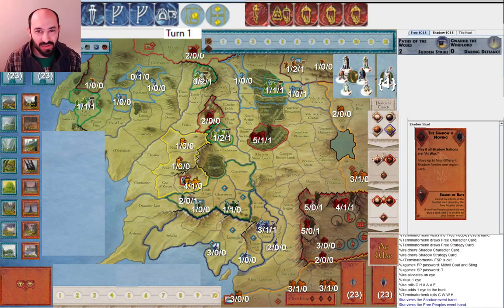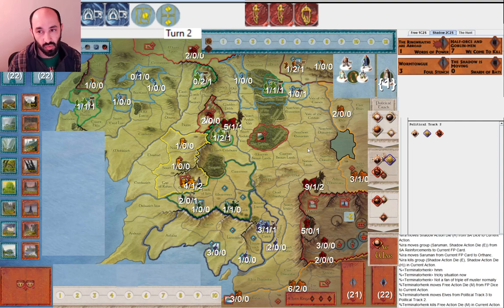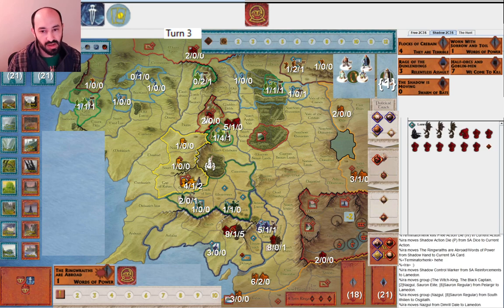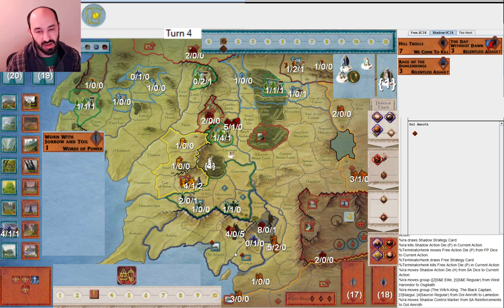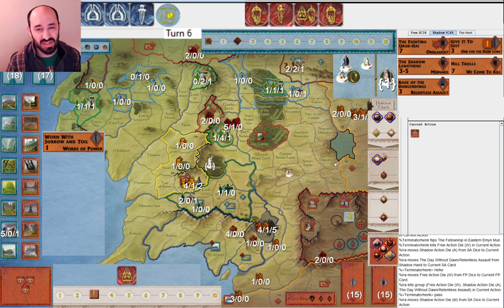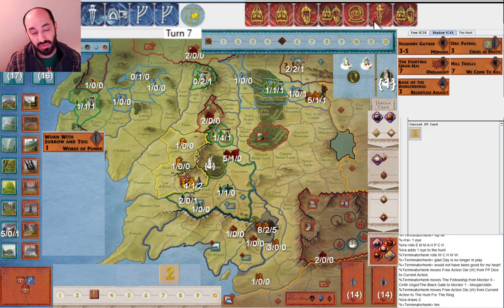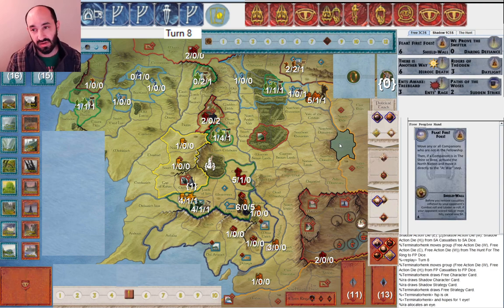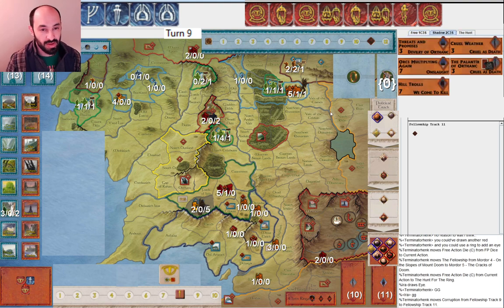Strider Guides Frodo to Mordor! Can They Destroy the Ring? -- War of the Ring 2022 League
16:00 Would you play Worn with Sorrow and Toil here?
25:30 Would you still spend 2 units on Relentless Assault against Shield-wall?
37:50 What combat card would you play here?